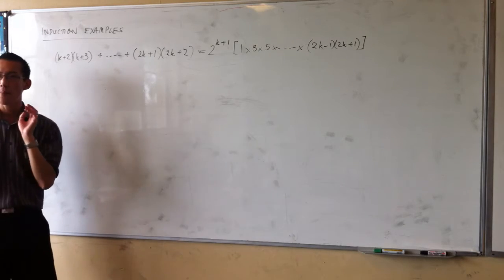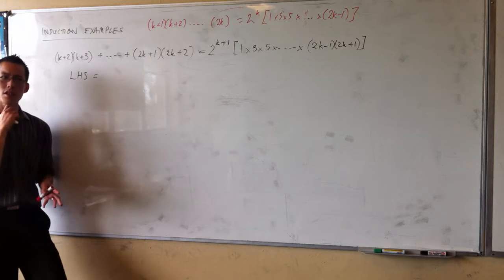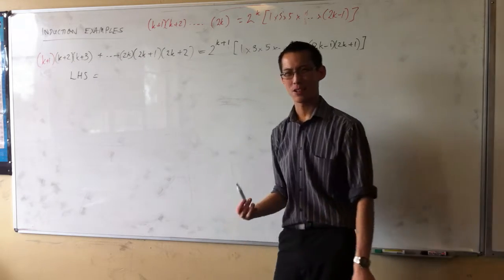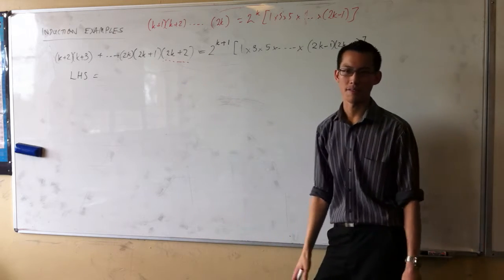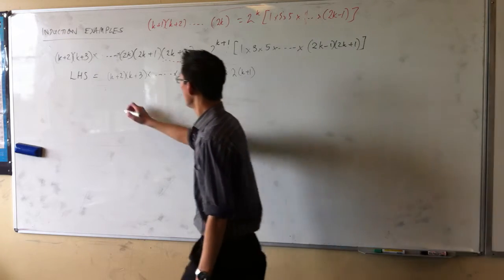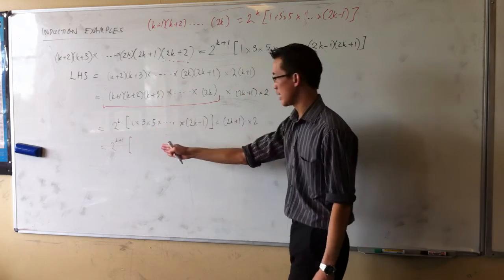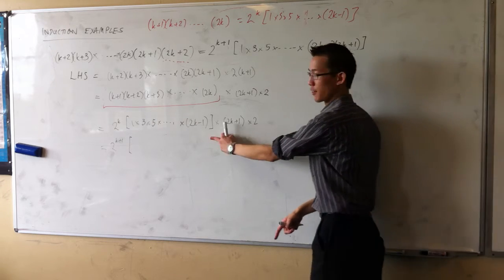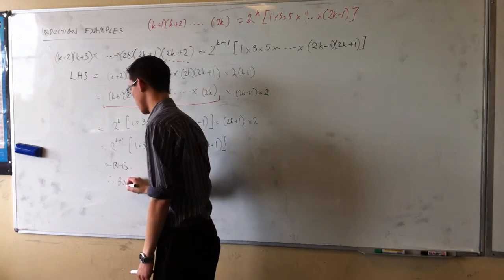Induction: Series & Algebraic Identities (4 of 4)